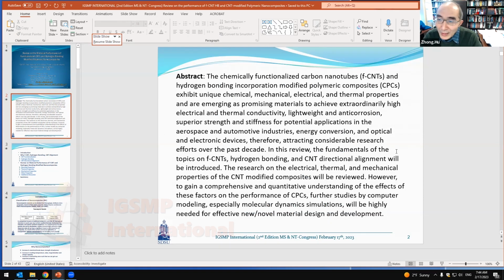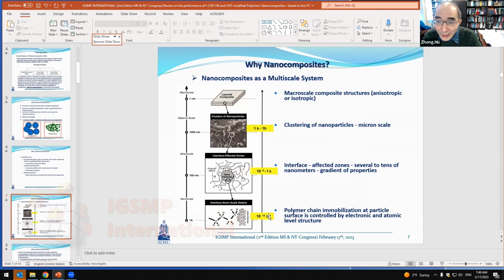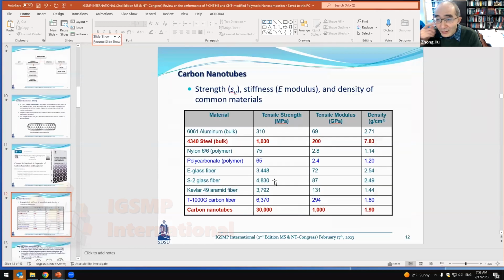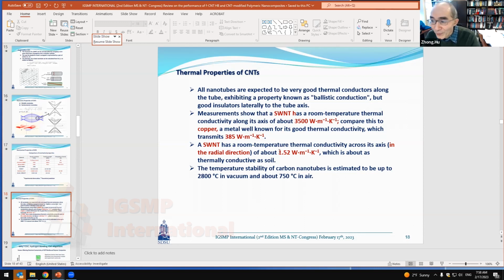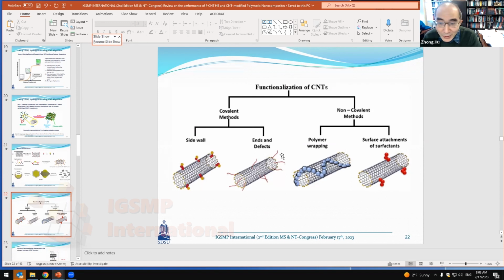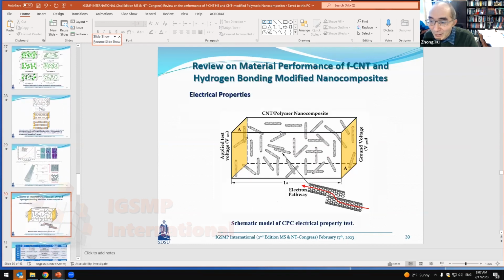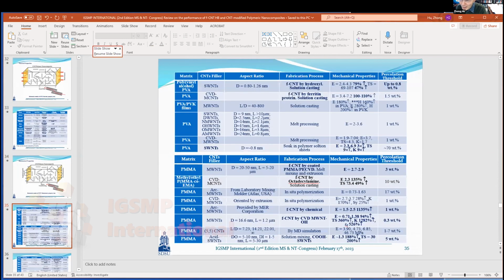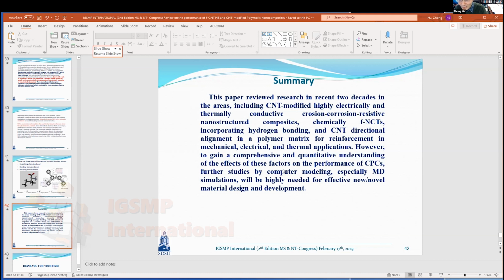Laser Optics, Photonics and Modern Physics Congress & Material Science and Nanotechnology Congress